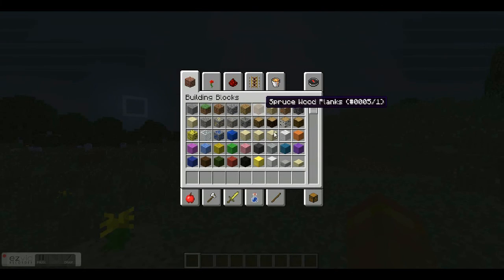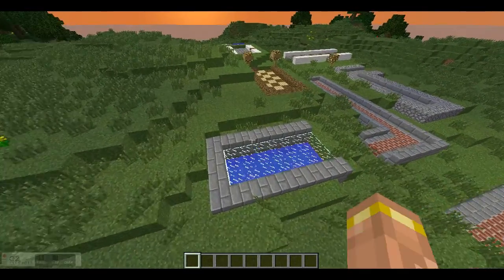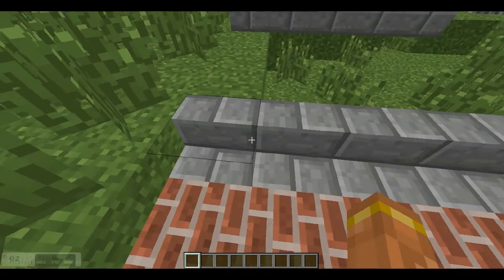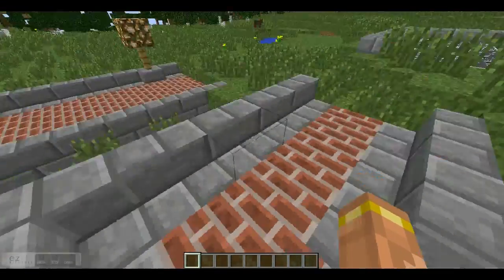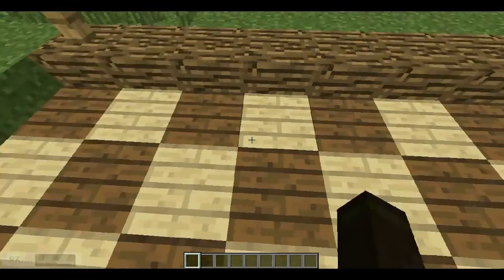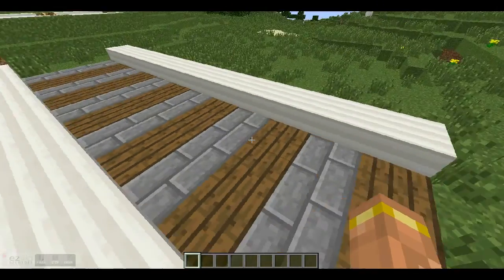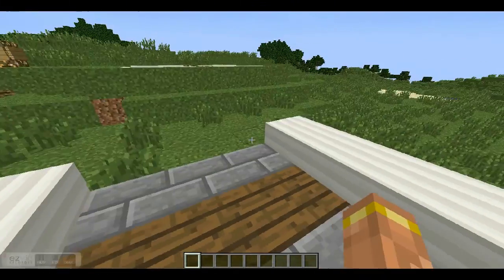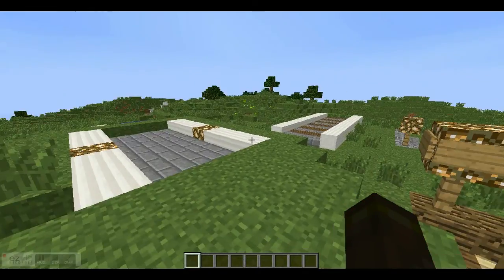Ideas for BlockShock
Some simple path way ideas for the new blockshock server.